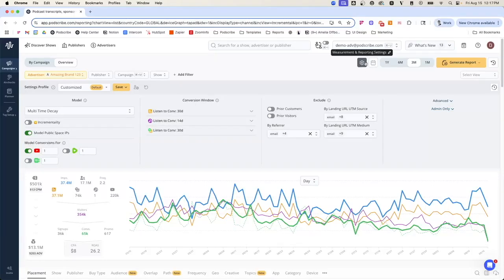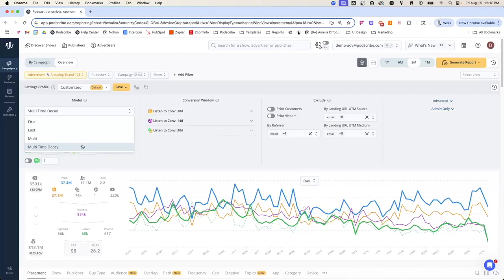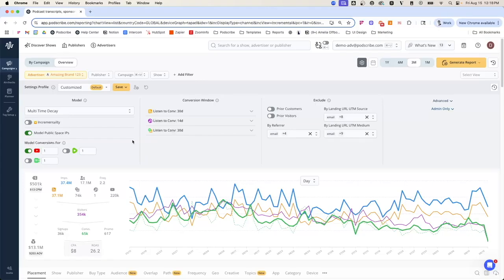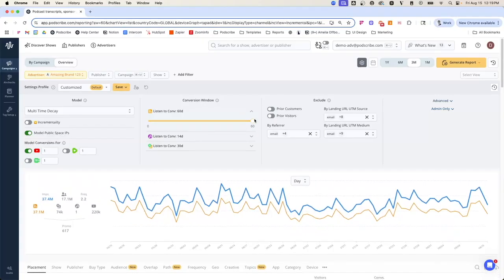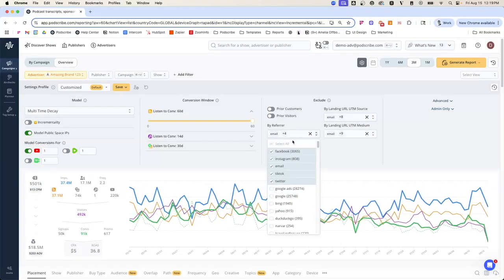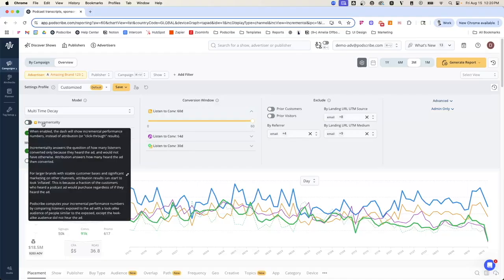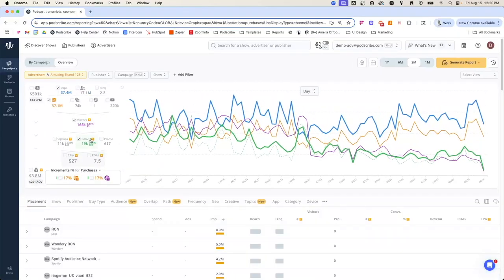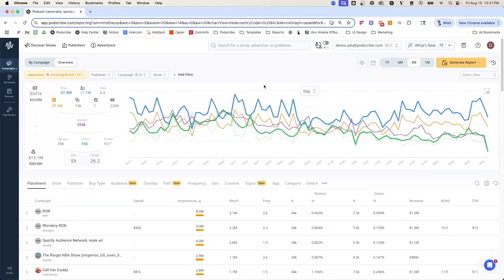How to adjust attribution settings in Podscribe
Easily customize your attribution settings in your Podscribe dashboard to measure podcast ad performance the way that works best for you. 🎧

In this quick tutorial, you’ll learn how to:
- Adjust attribution models (first touch, last touch, multi-touch, time decay)
- Set conversion windows for podcasts and streaming
- Exclude prior customers or specific traffic sources
- Enable incrementality testing to measure true lift
- Adjust weighting for simulcast campaigns

Whether you’re an advertiser or publisher, Podscribe’s dashboard gives you the flexibility to track impressions, conversions, and incremental impact with confidence.